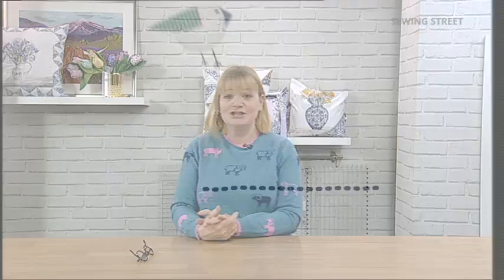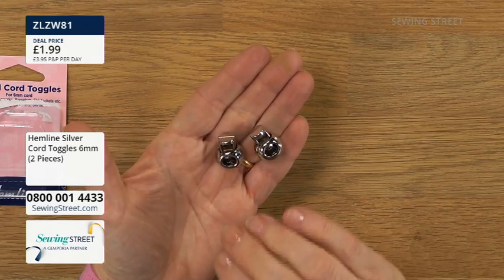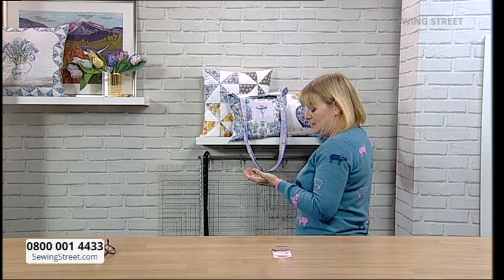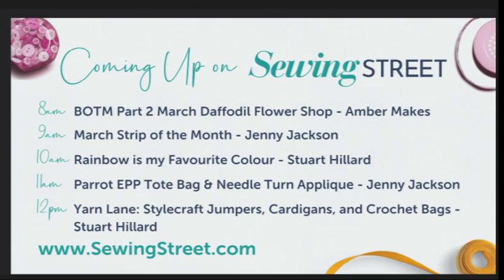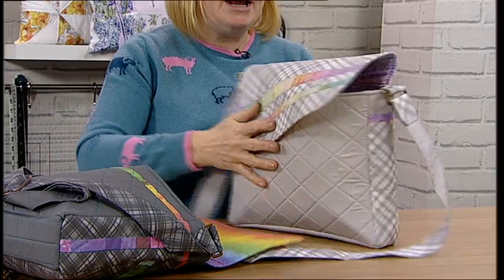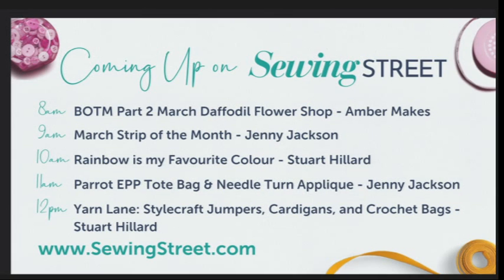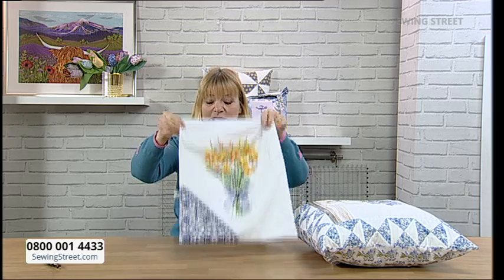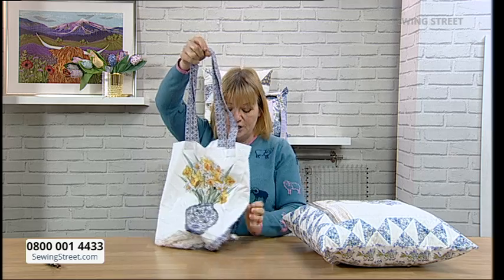Sewing Street – 20/03/2023 – March Strip of the Month & Parrot EPP Tote Bag With Jenny Jackson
HOUR 1: 0:02:00
BOTM Part 2 March Daffodil Flower Shop - Amber Makes

HOUR 2: 1:02:00
March Strip of the Month - Jenny Jackson

HOUR 3: 2:02:00
Rainbow is my Favourite Colour - Stuart Hillard

HOUR 4: 3:02:00
Parrot EPP Tote Bag & Needle Turn Applique - Jenny Jackson

HOUR 5: 4:02:00
Yarn Lane: Stylecraft Jumpers, Cardigans, and Crochet Bags - Stuart Hillard